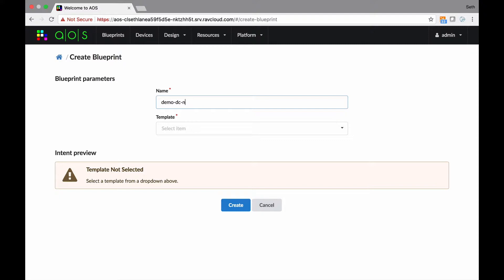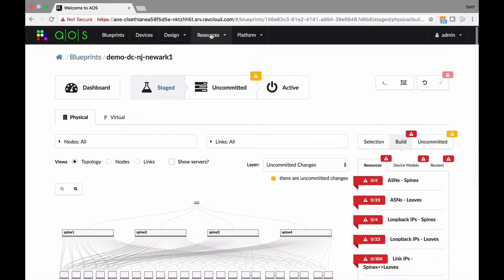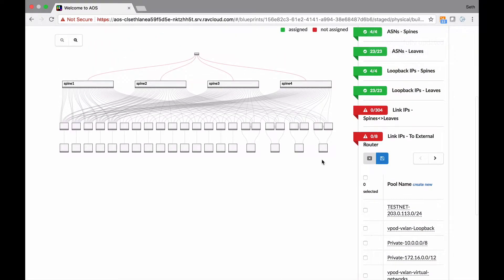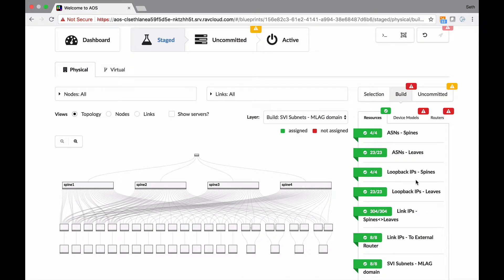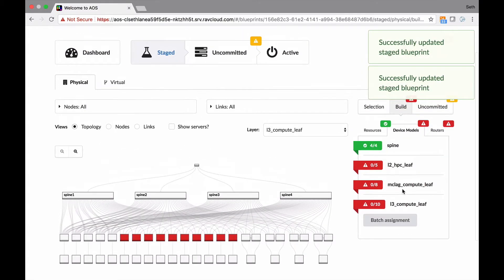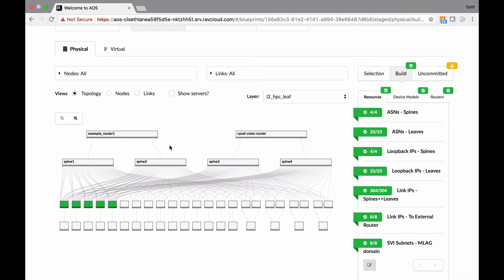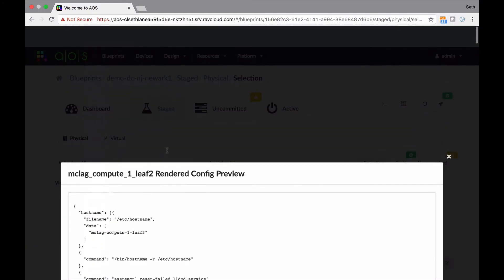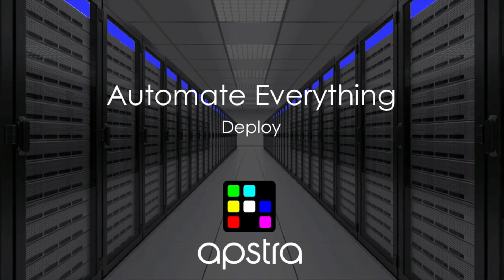Data Center Network Design and Operation Should Be This Easy - Part 2: Build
We are Apstra, a team of experts in networking (Arista, Juniper, Cisco, Dell) and distributed system automation (Google, VMware).
We have built a distributed network operating system, to help you massively reduce data center network service delivery time, failures, and cost. Seth Lane, a CCIE at Apstra, has created 4 short videos to demonstrate our Apstra Operating System (AOS). You can’t afford to miss them, because data center network design and operation should be this easy.